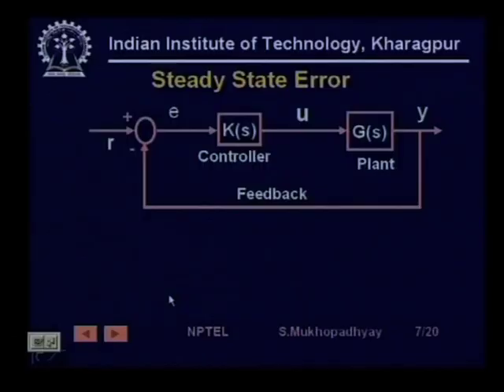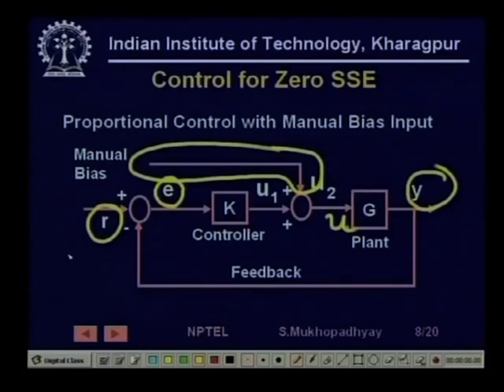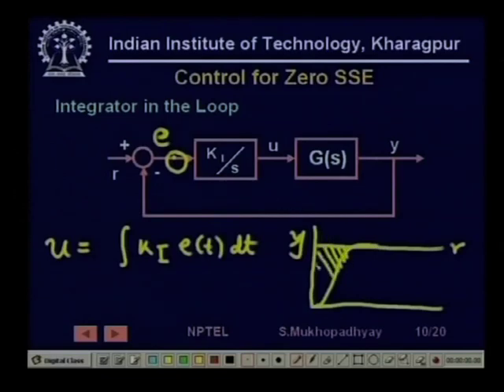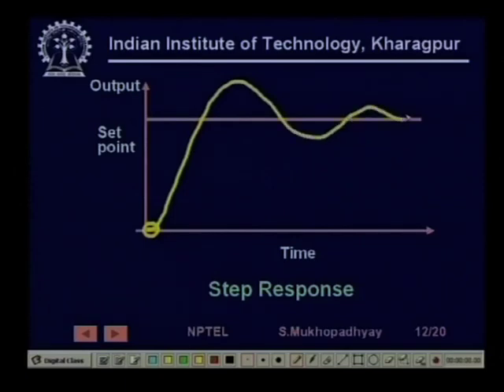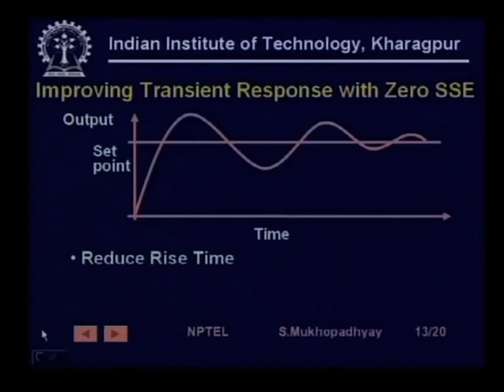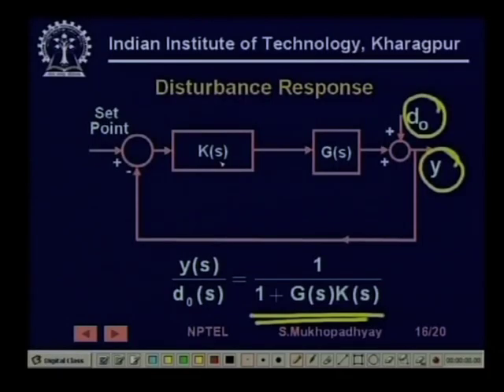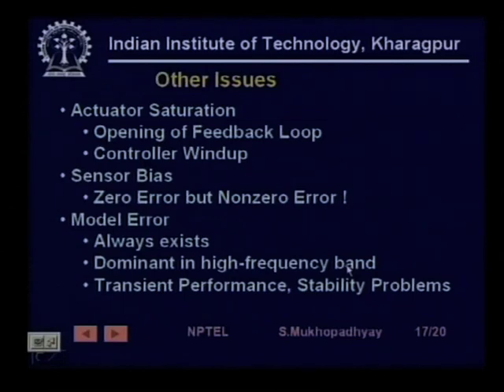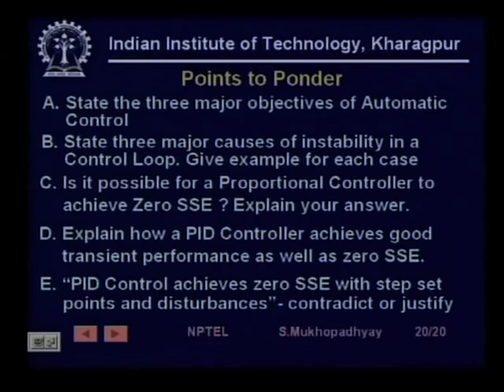Introduction to Automatic Control (Contd.)